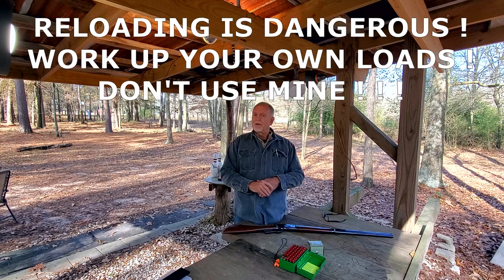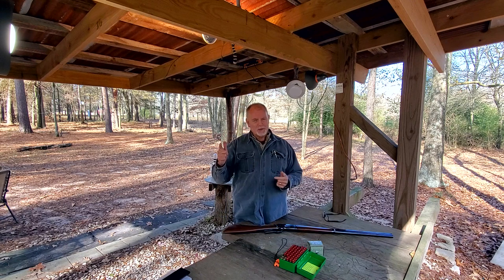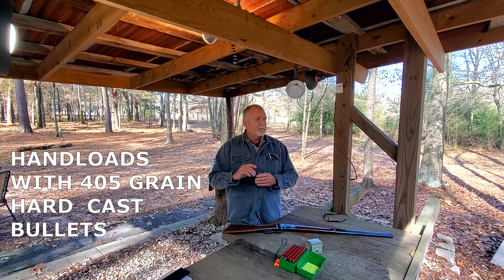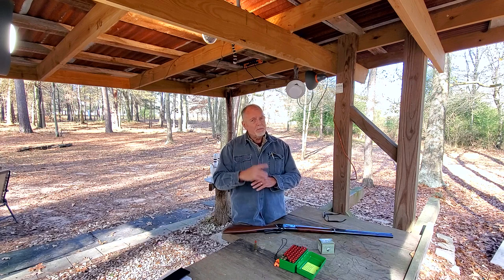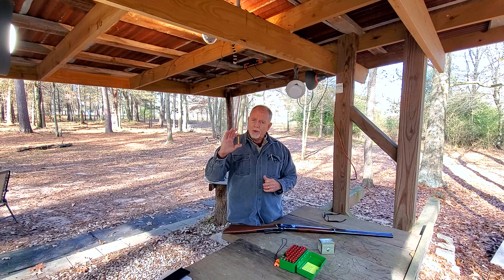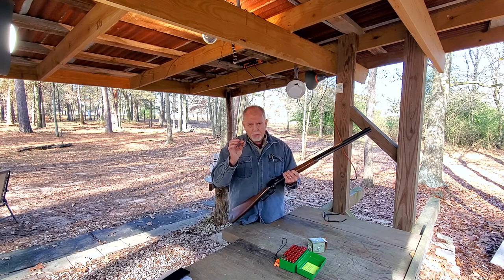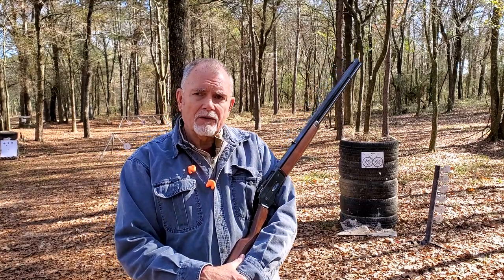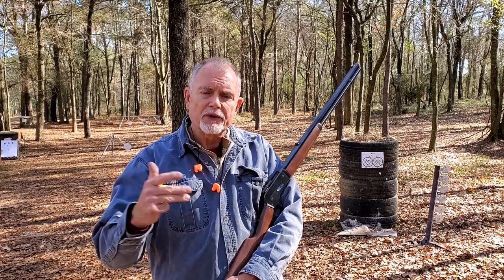45 70 Hot Grizzly +P - Chrono Data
Grizzly +P vs handloads.
In this video, I will be sharing some handload data, but it is only there to show a relative change between the rounds I shot in my video titled, "45-70 Winchester Miroku 1886 - Comparing FTX and Hard Cast Bullets" and the ones I will use in this video. DO NOT use my load data in your rifle. Use one of the many handload manuals out there to find information about load data and how to safely "work up" loads for your own firearms. Again, do not use my load data.